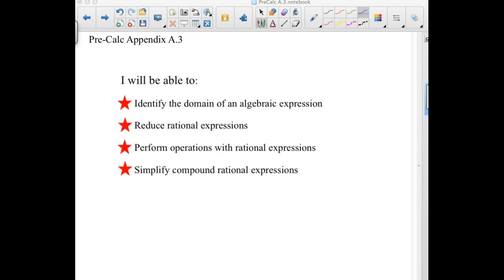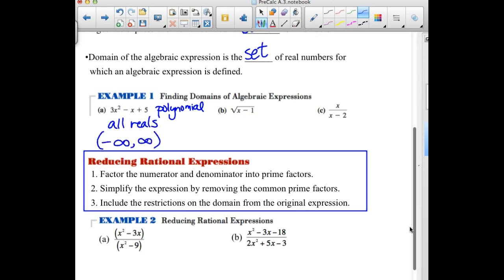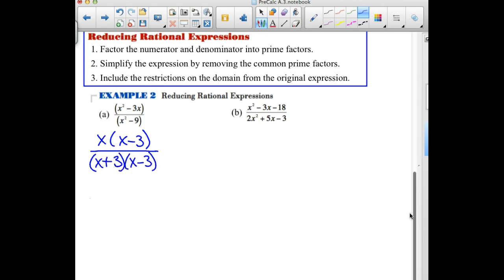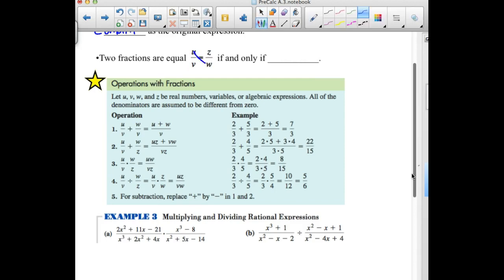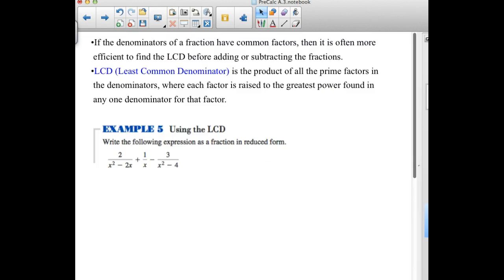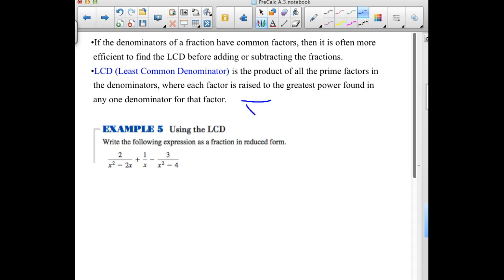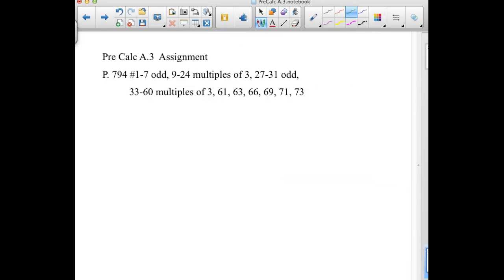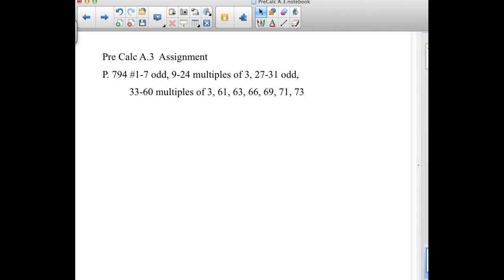PreCalc Video Notes A.3